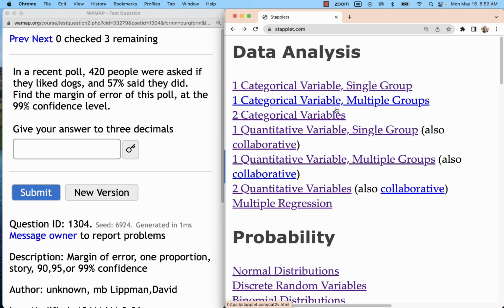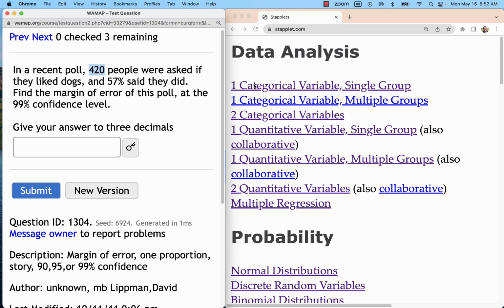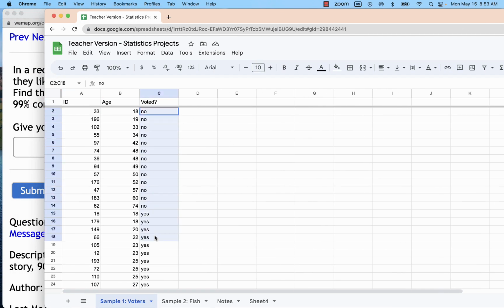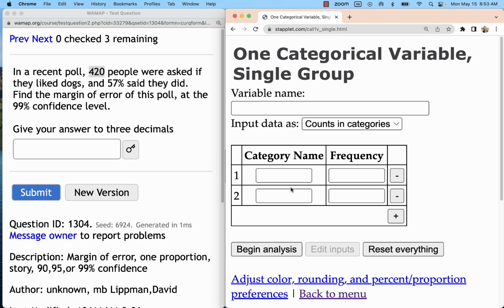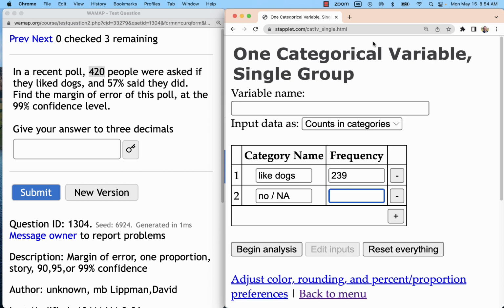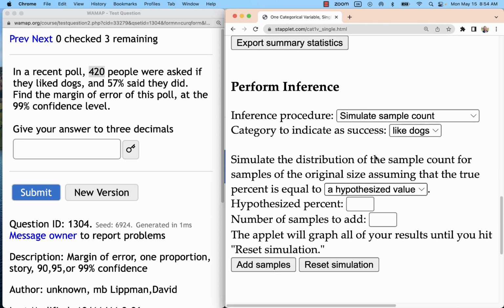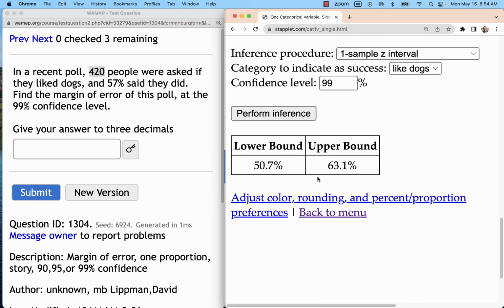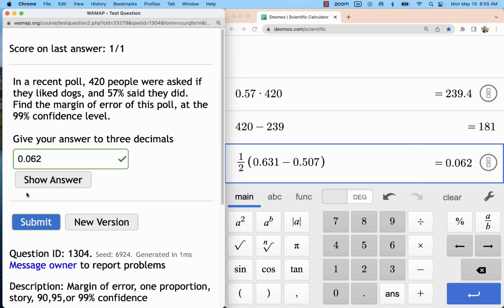Construct a Confidence Interval for Population Proportion Using Stapplet